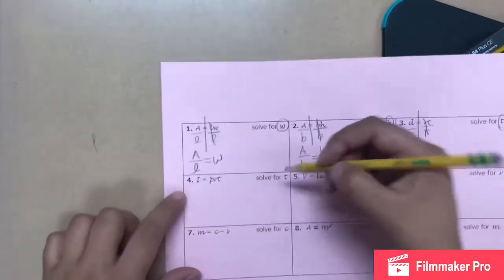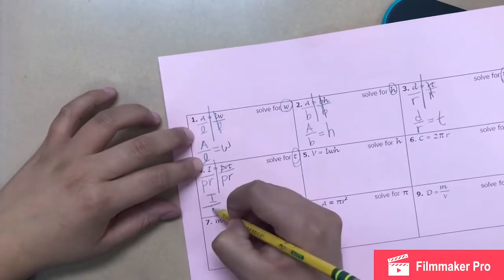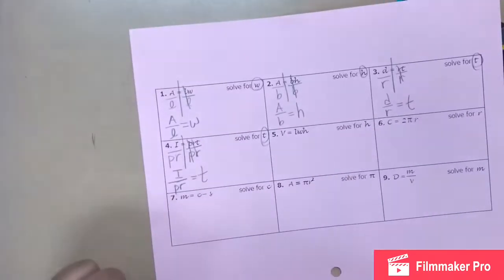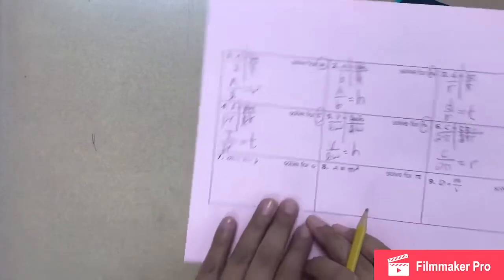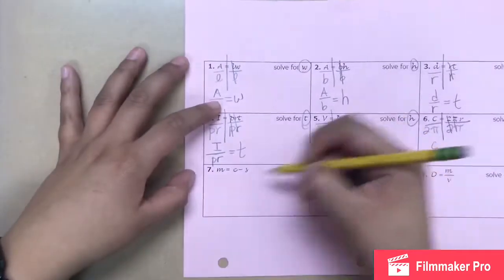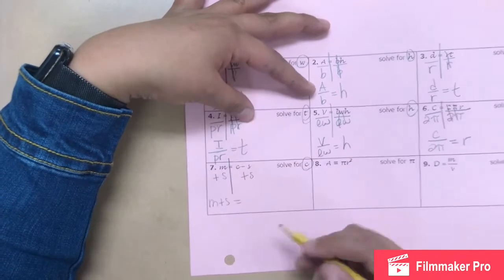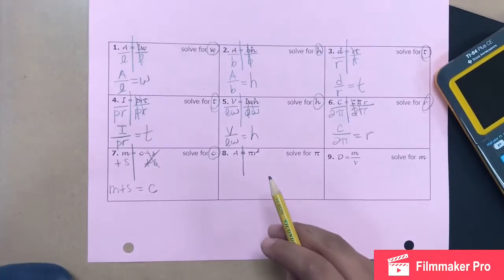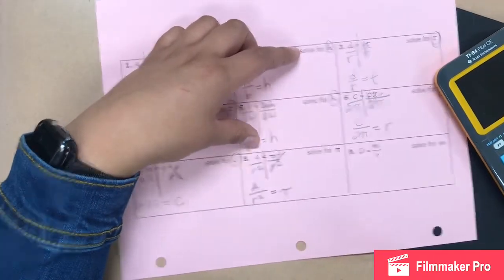Lesson 1.14 Solving Literal Equations